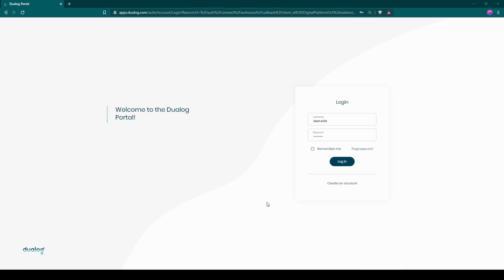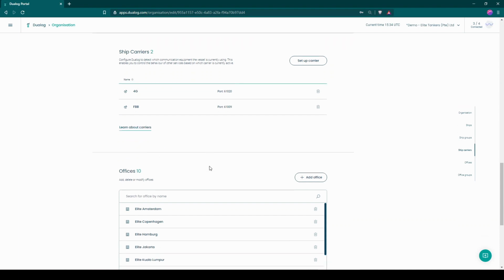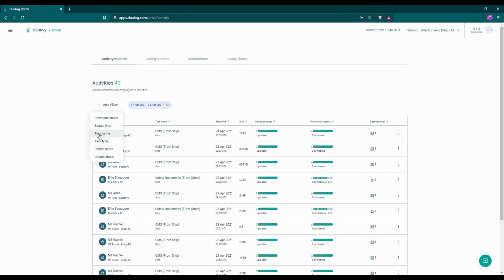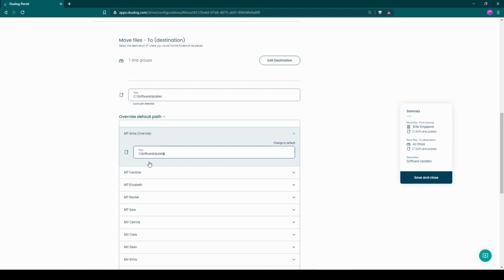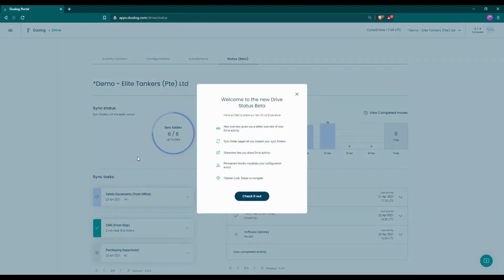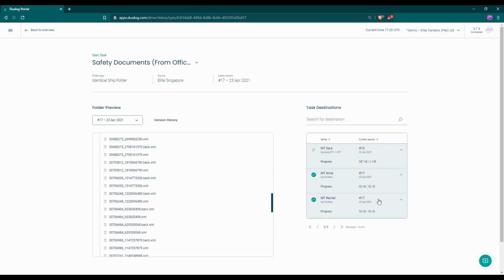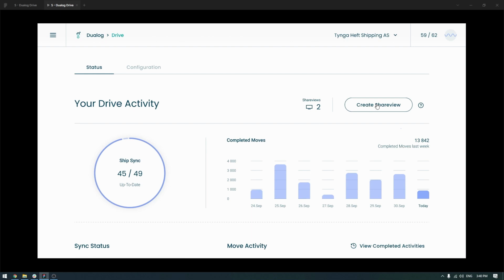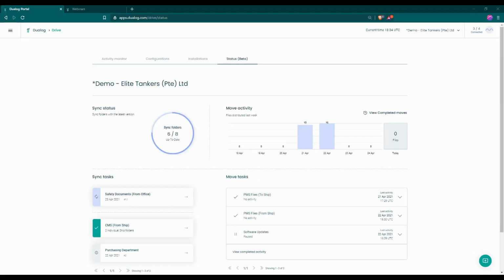Webinar. Dualog Drive introduction. Data exchange service made for shipping.